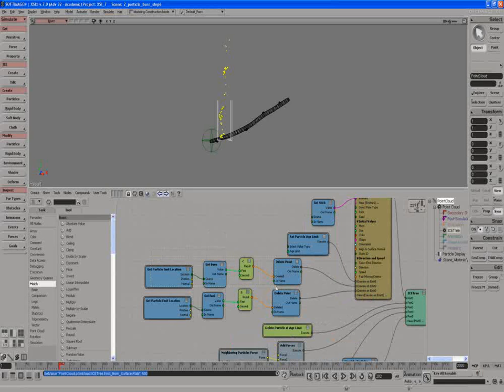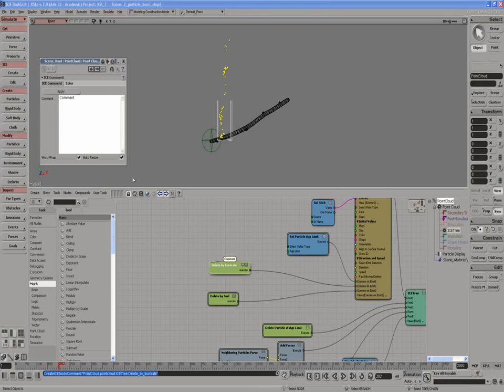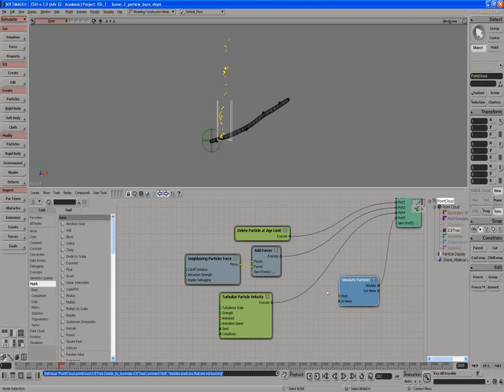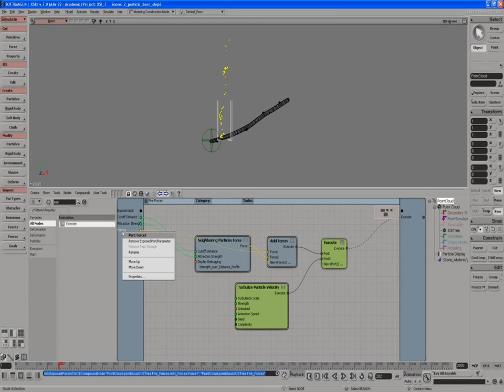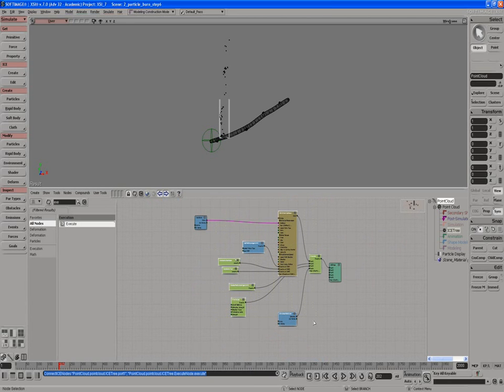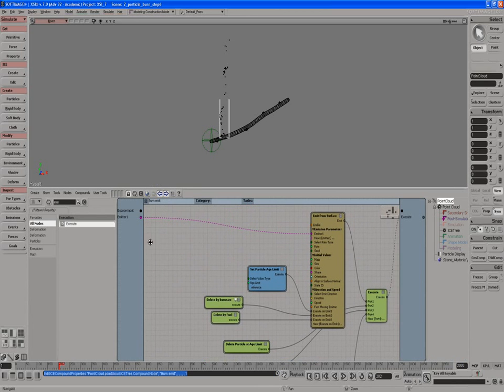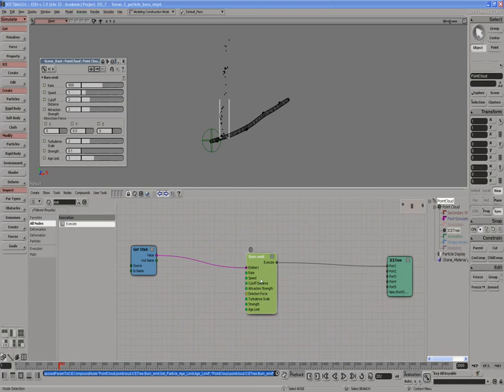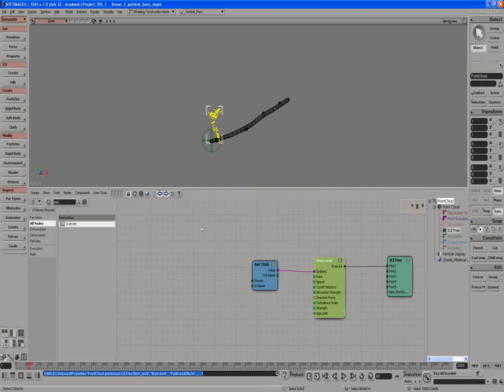ICE 23 - Particle emit compound